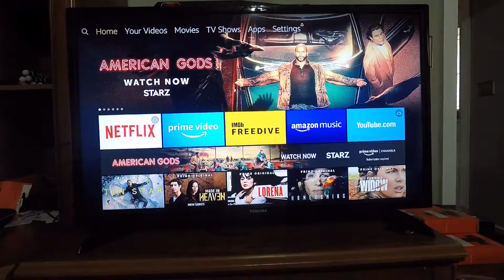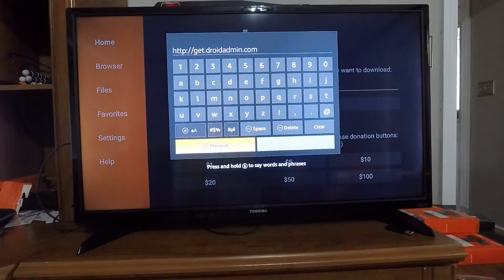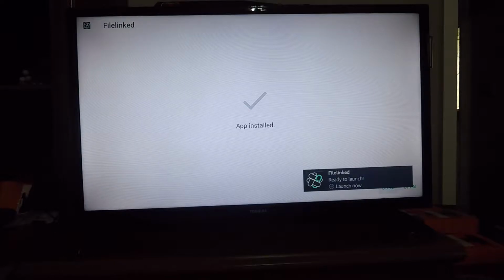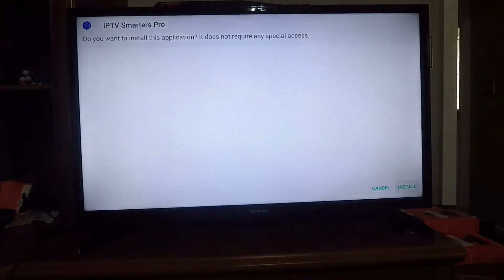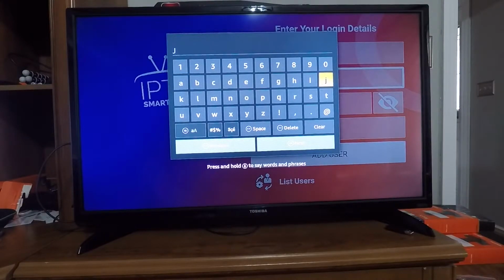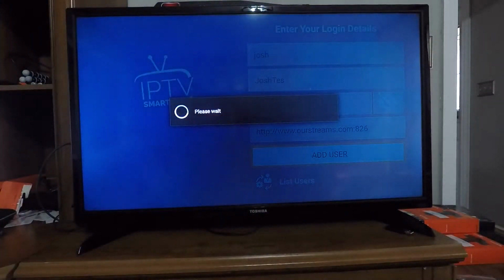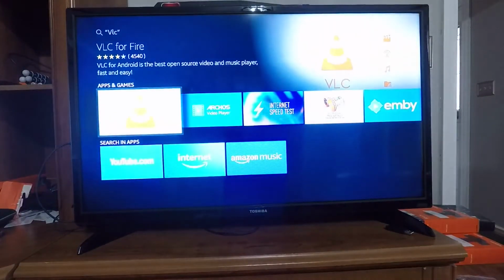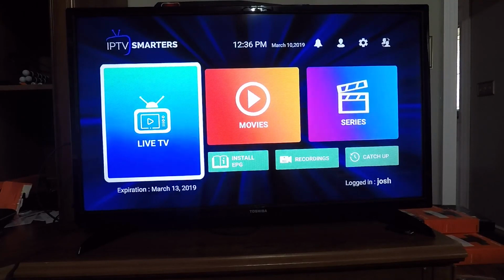sav on tutorial for page